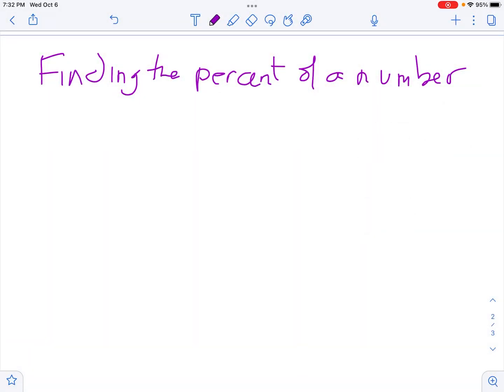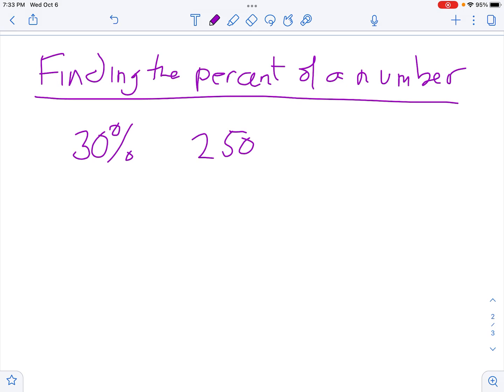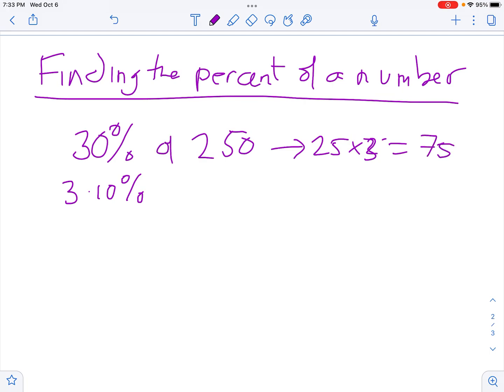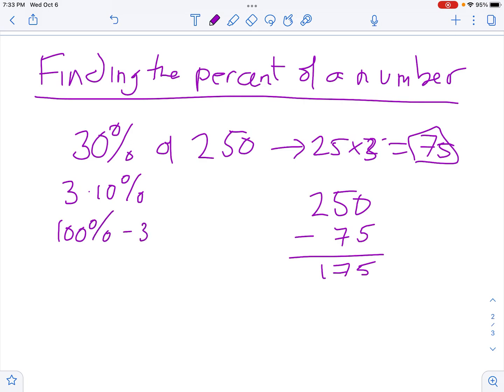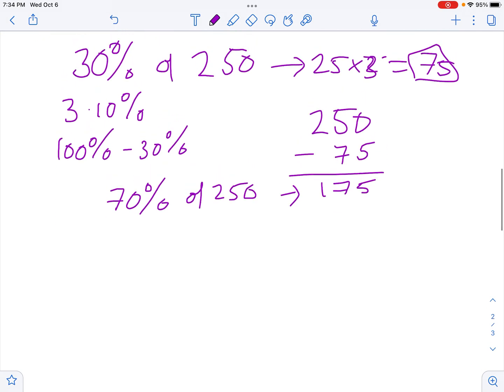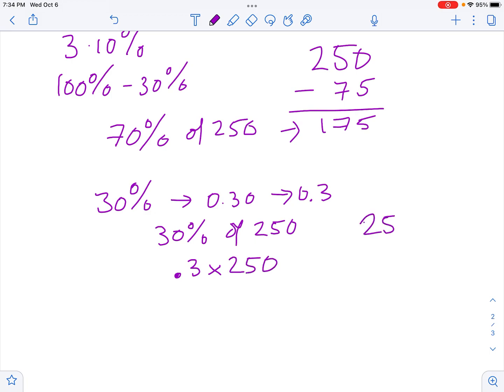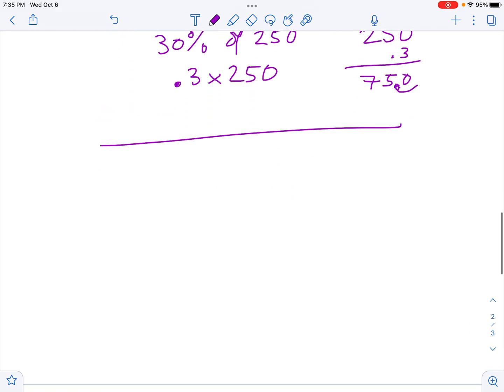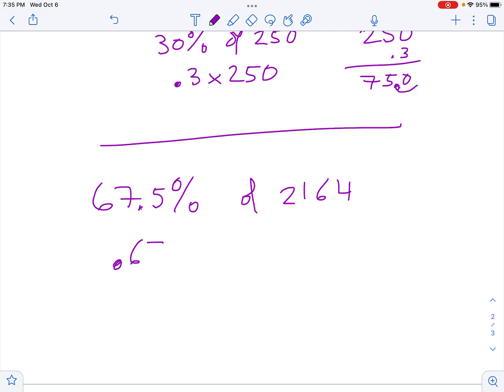percent of a number